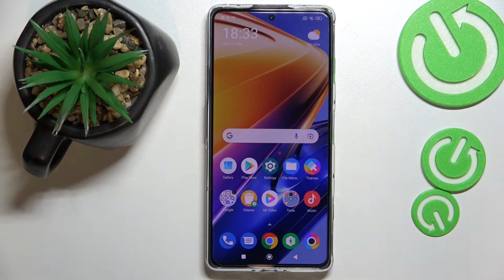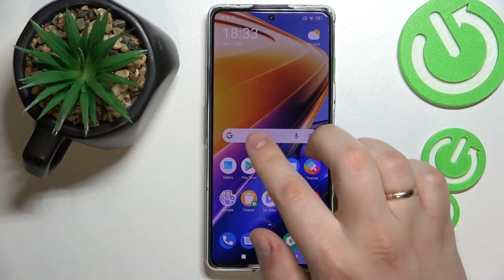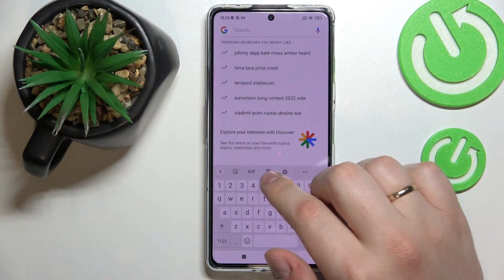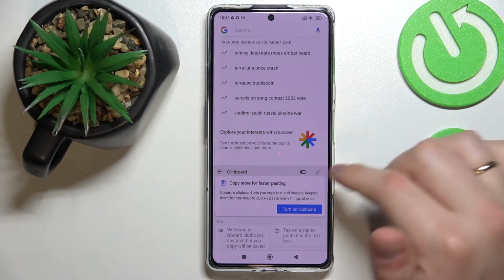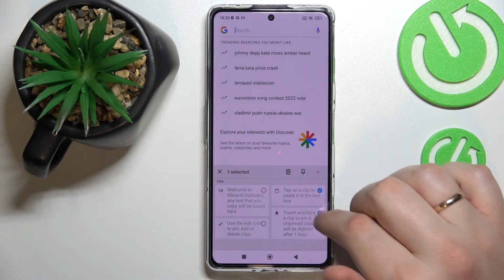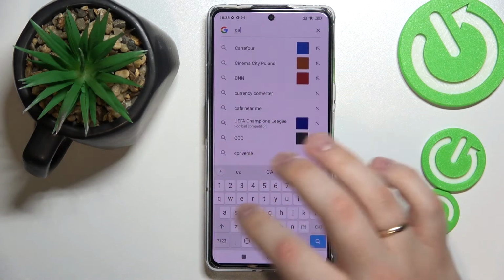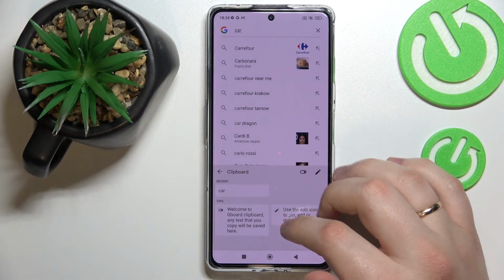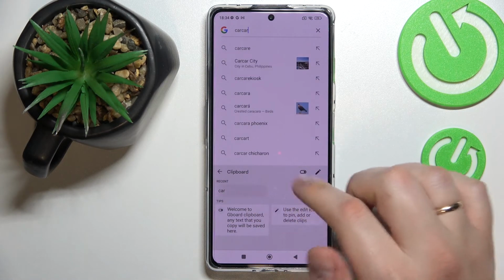How to Activate Keyboard Clipboard on XIAOMI Poco F4 GT - Turn On Keyboard Clipboard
Find out more info about XIAOMI Poco F4 GT:
If you want to know how to use the clipboard on XIAOMI Poco F4 GT, then watch this tutorial. Our expert will show you what you need to do to get the copied text automatically saved to the clipboard and then how to copy the text from the clipboard and paste it into the text field. If you want to learn more about your XIAOMI Poco F4 GT, visit our YouTube channel.

How to activate the keyboard clipboard on XIAOMI Poco F4 GT? How to copy text from keyboard's clipboard on XIAOMI Poco F4 GT? How to enable clipboard on XIAOMI Poco F4 GT?